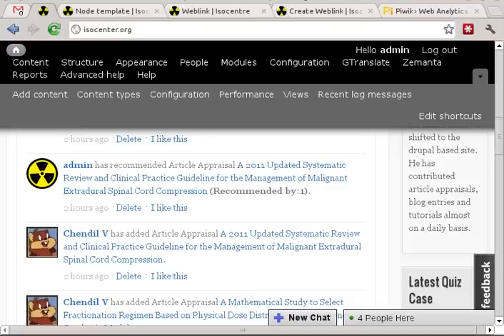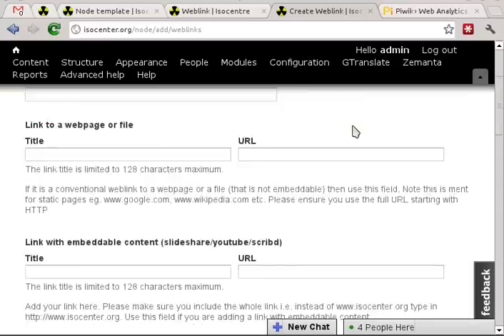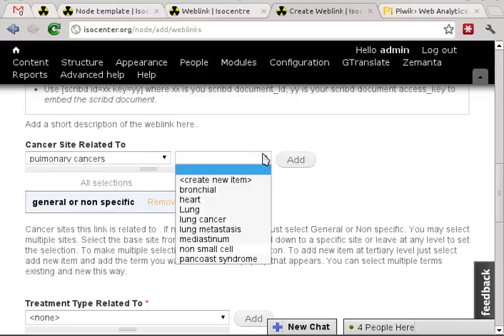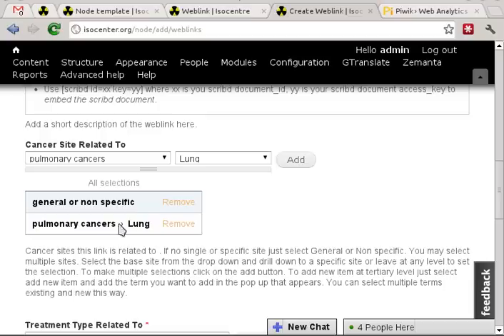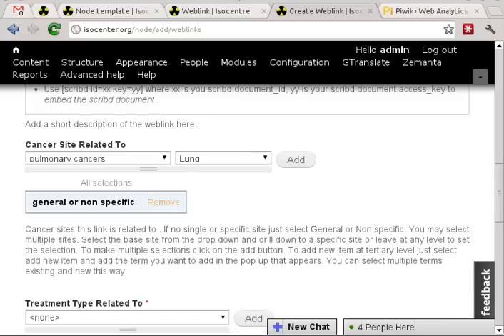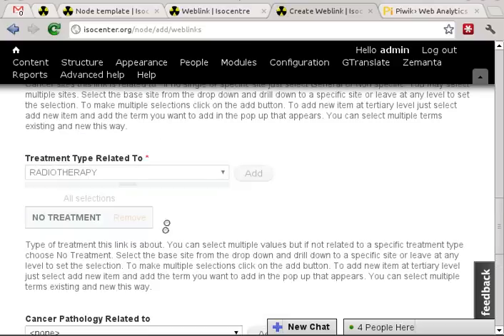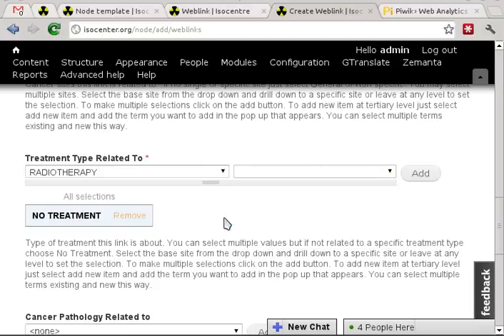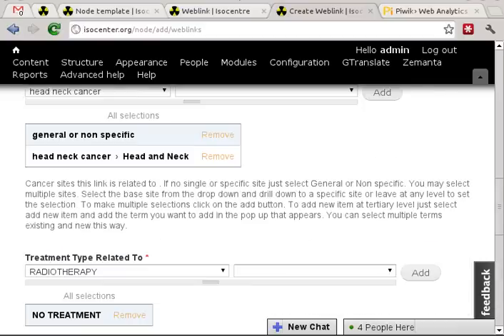Introducing the hierarchial taxonomy select in Isocentre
A short video explaining the hierarchical taxonomy select field in Isocentre.